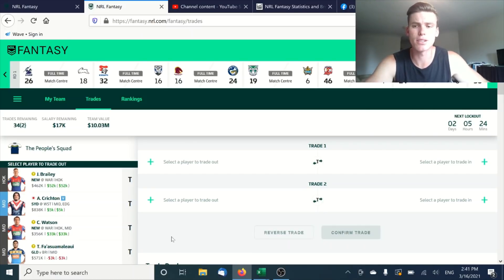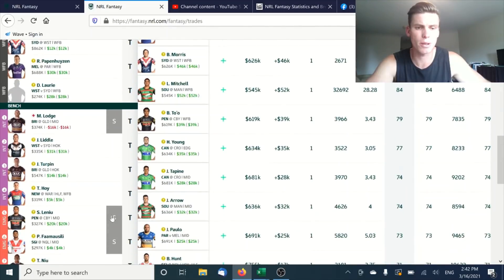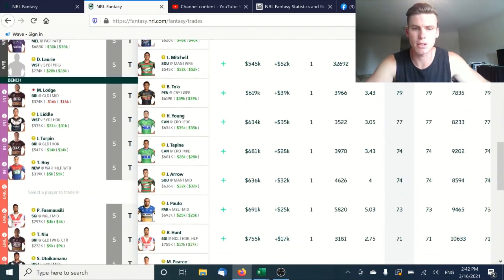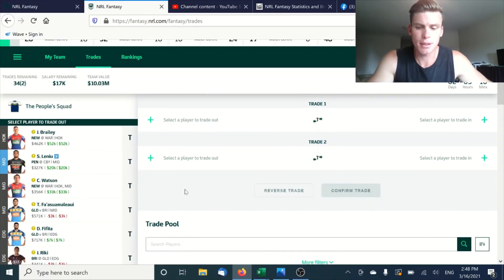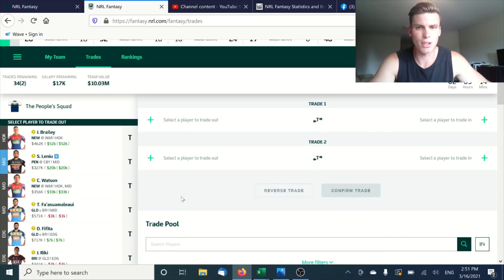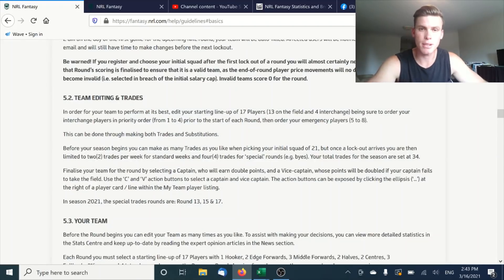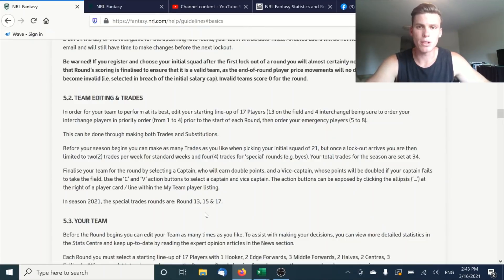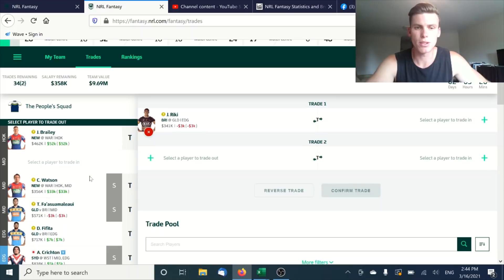NRL Fantasy 2021 - Trading 101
In this video i go through what to do with your trades on a weekly basis, exactly how they work and what not to do! Hope this helps :)